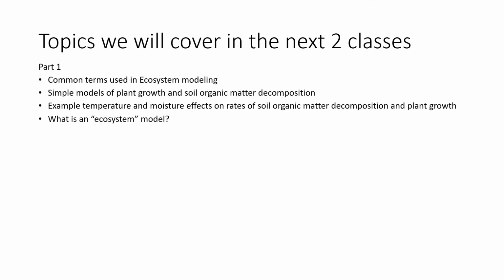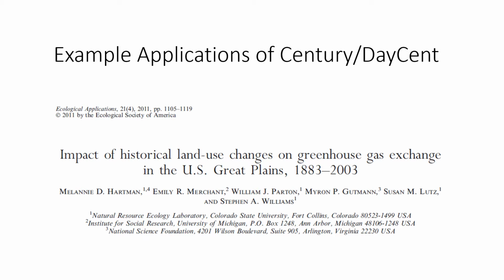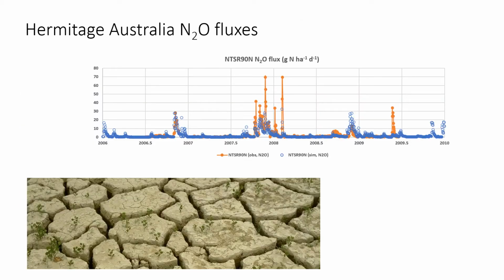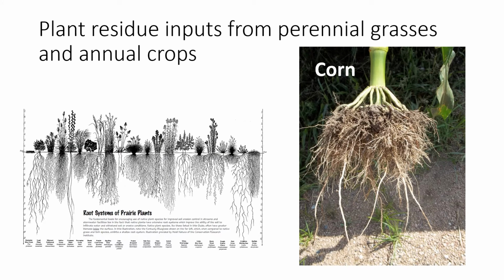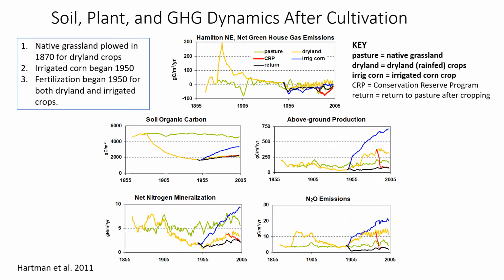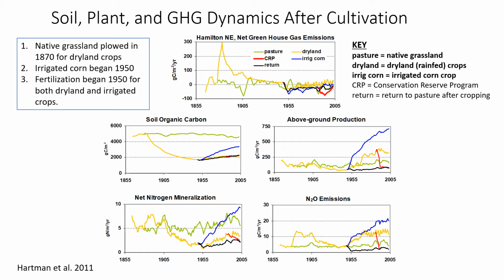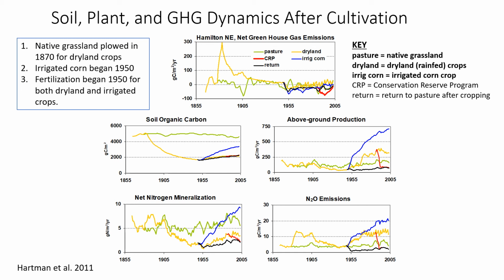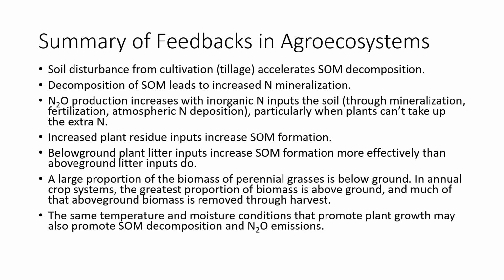Hartman lectures April 26 28 2021 part3of4